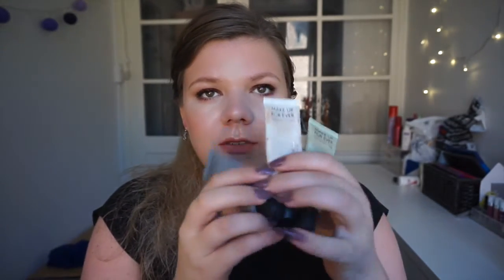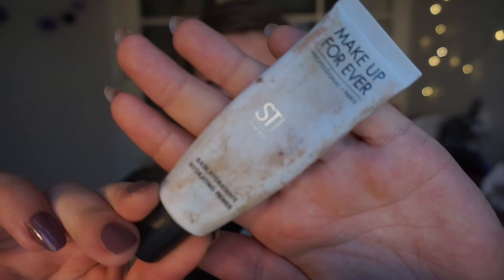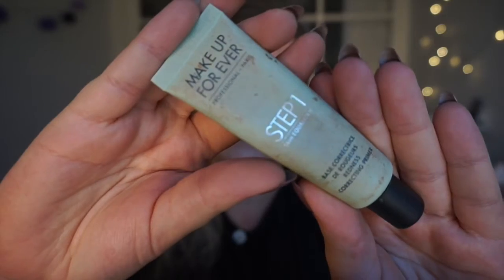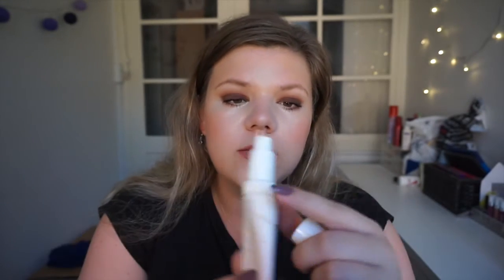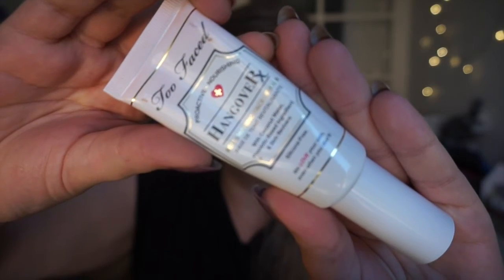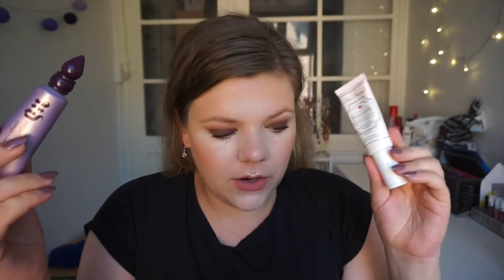Best Primers For Dry And Sensitive Skin!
ALL INFO HERE:

Products mentioned:

Makeup For Ever Step 1 Primers in Hydrationk, Redness and Smoothing
Chanel Le Blanc De Chanel
L'Oreal Magique Lumi
Urban Decay Brightening And Tightening Primer Potion
Mac CC Cream in Neutralize

xoxo

Cecilie Marie